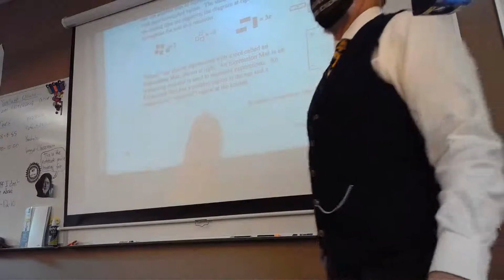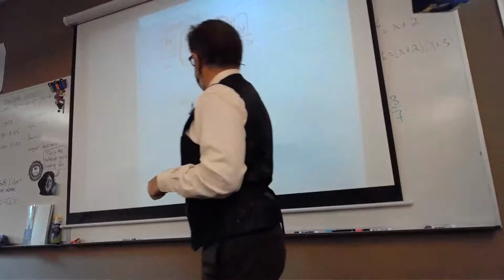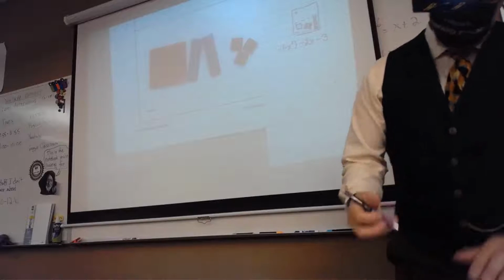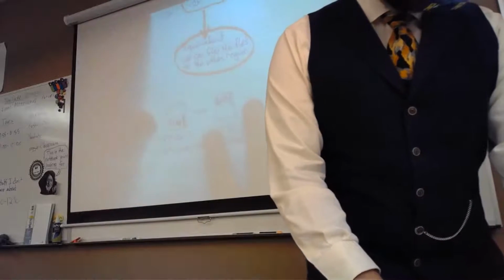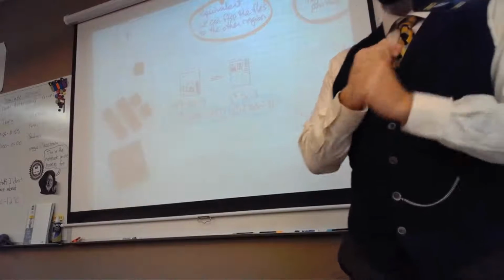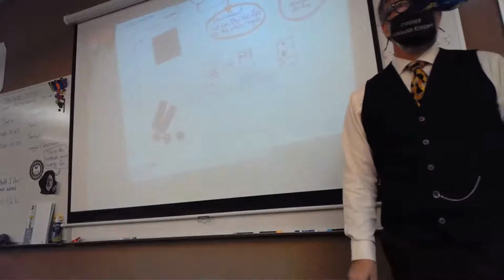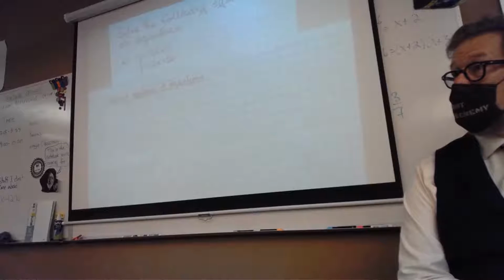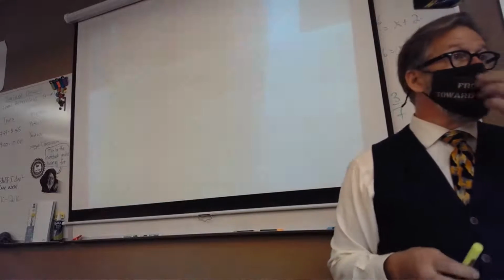1st Algebra 9-14-2021